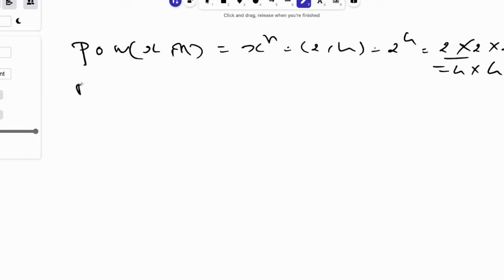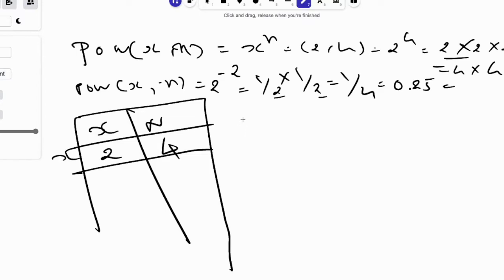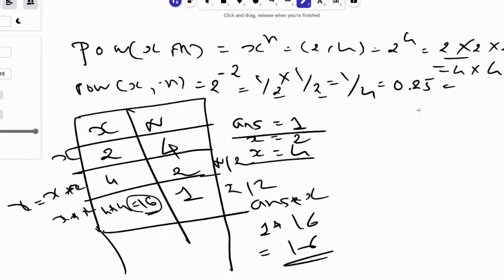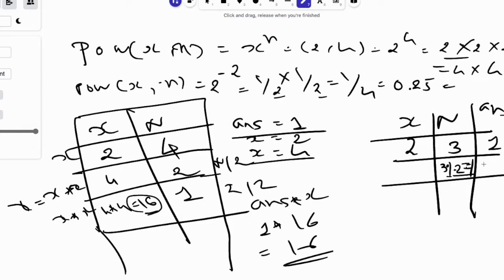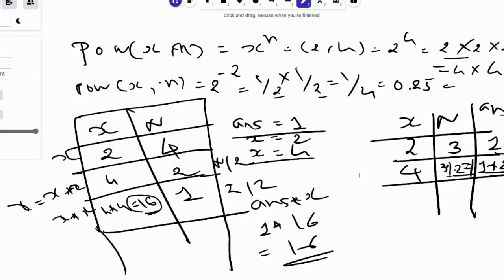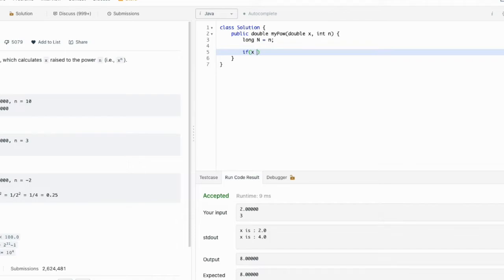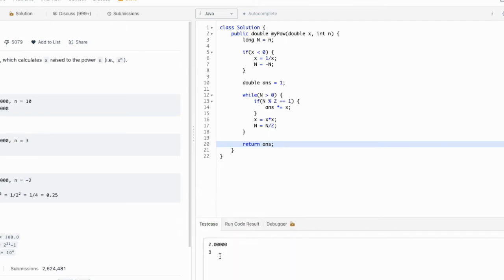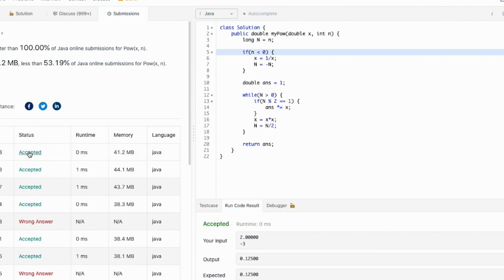LeetCode 50 Pow(x, n) Java